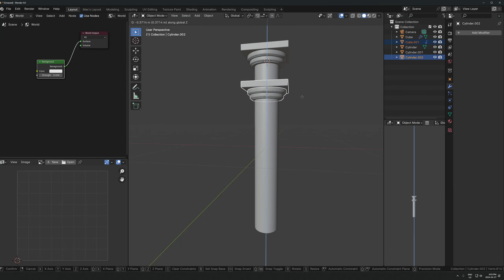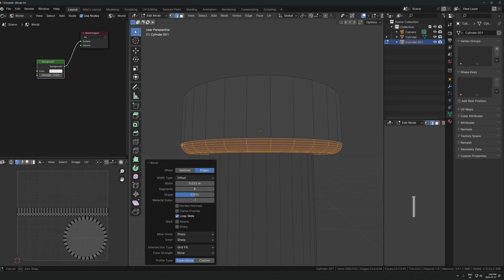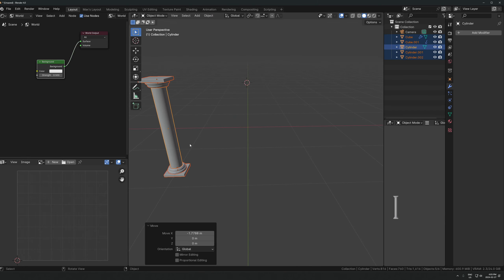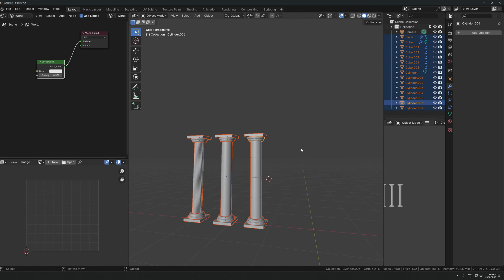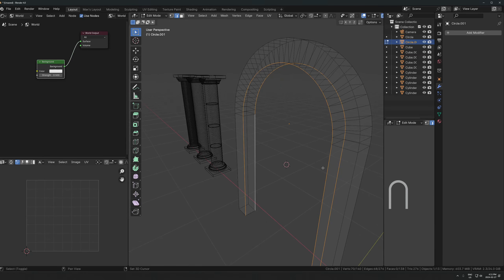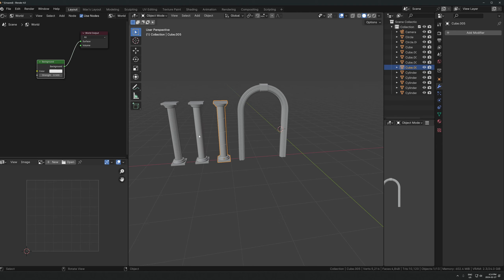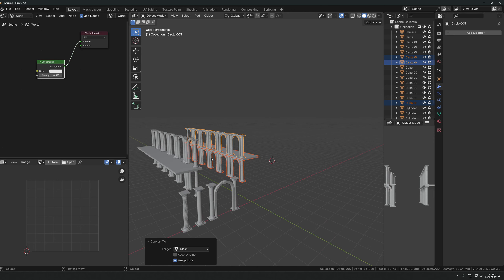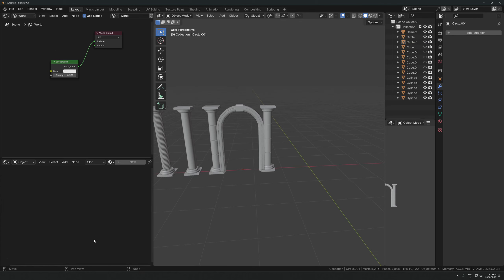Creating a Simple Archway in Blender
In this one I'm showing how to model a really basic archway in blender.